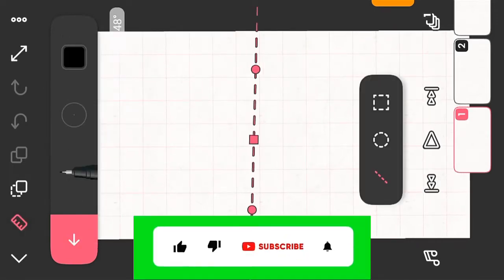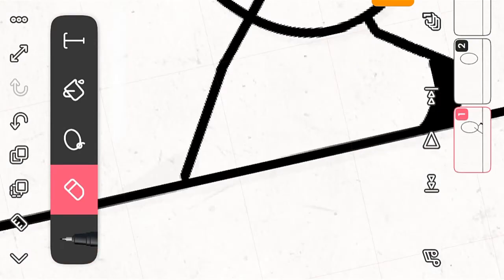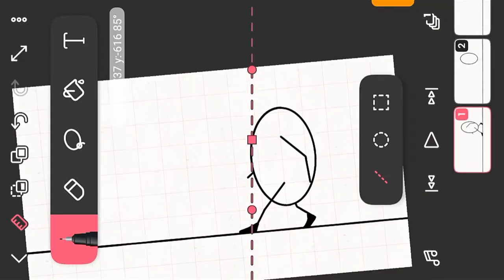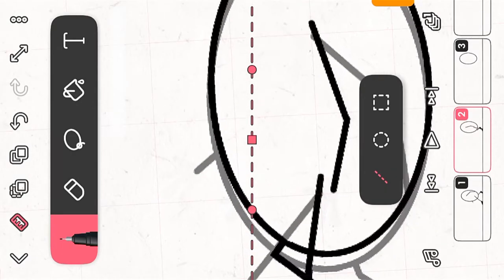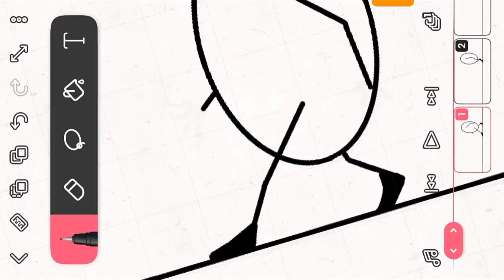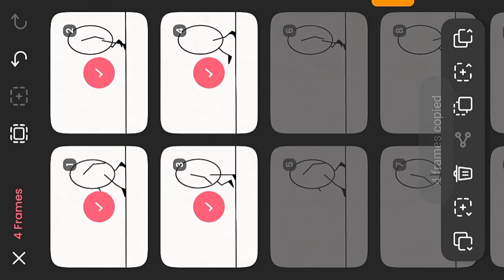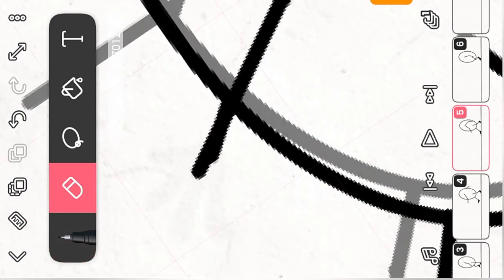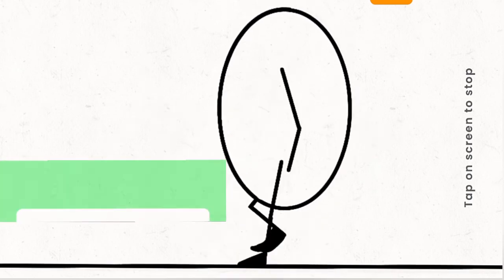How to Animate a walk Cycle in Four Frames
This video is a simple guide to learn how to animate a walk Cycle in just four easy and quick frames

Short animated film coming soon

Thanks

 My videos are all about: Gaming, Anime, Movies, Cartoons, Comics, Graphics, Music, Comedy, Sports, Entertainment, Education.